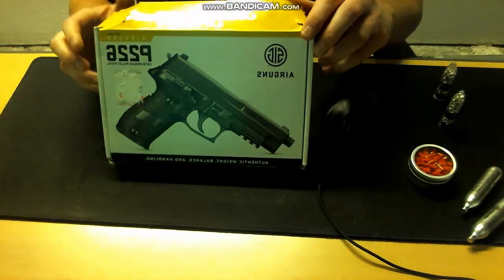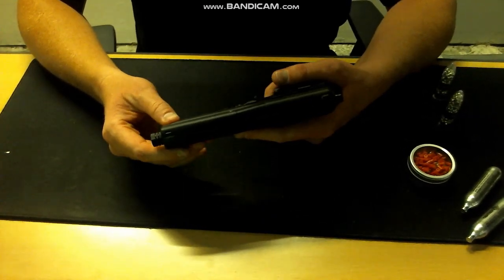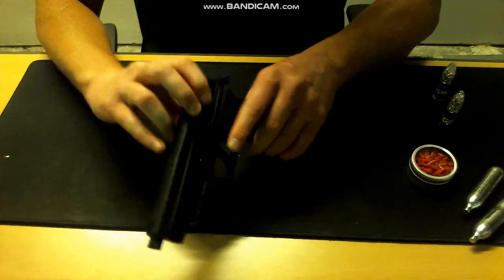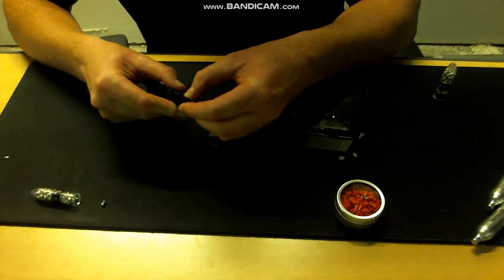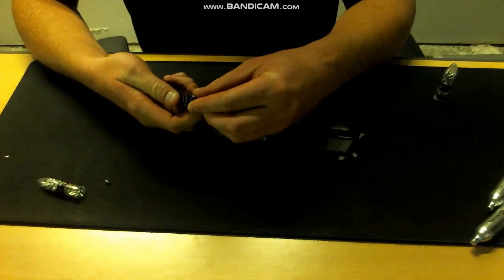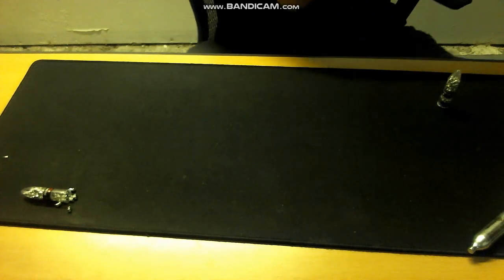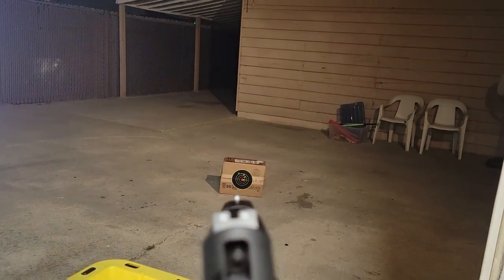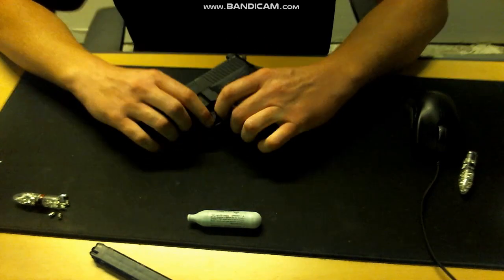Sig Sauer P226 Pellet Pistol Unboxing - I've never shot a pellet gun before!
I ordered this from eBay from a "seconds" reseller. The Sig P226 Air Pistol is a fun gun and I recommend it for anyone who has never shot one before and wants something that feels realistic and is looking for a fun time!